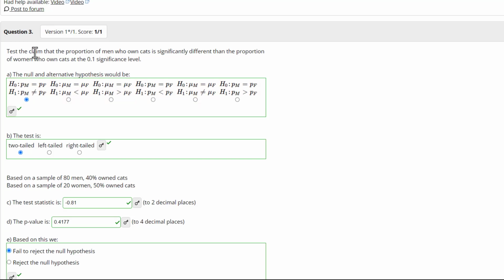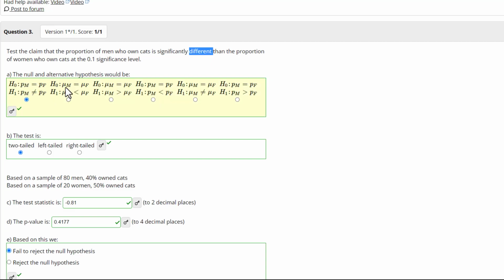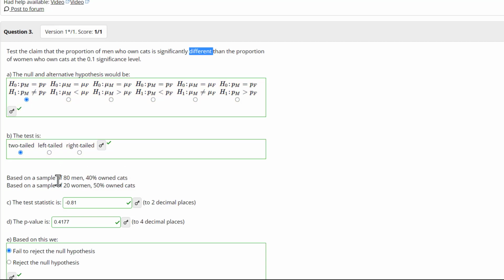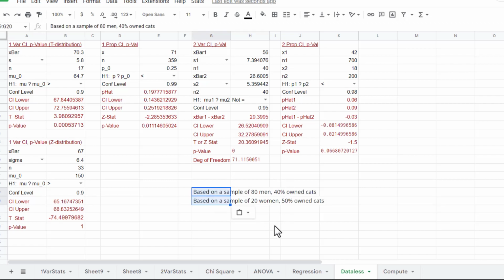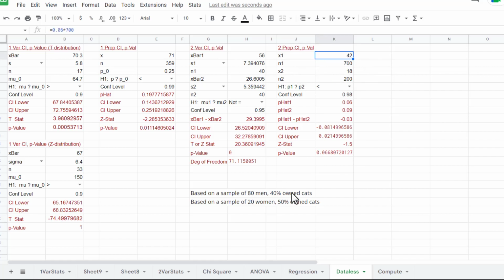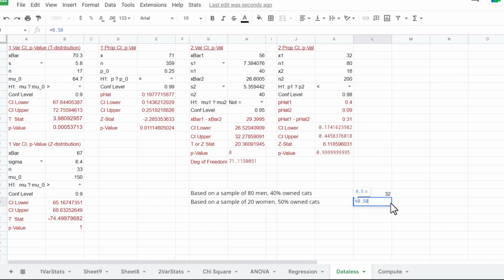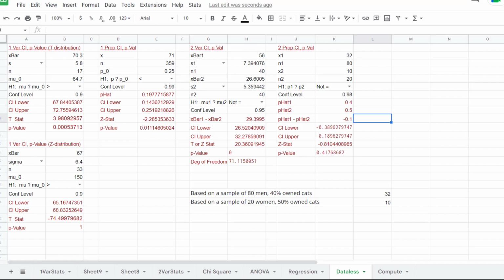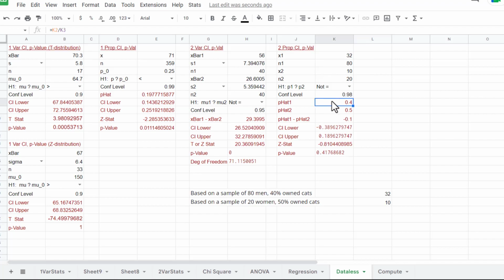Module 8 Q3 Two Proportion Hypothesis Test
LumenOHM Homework Module 8 Question 3 - Two Proportion Hypothesis Test